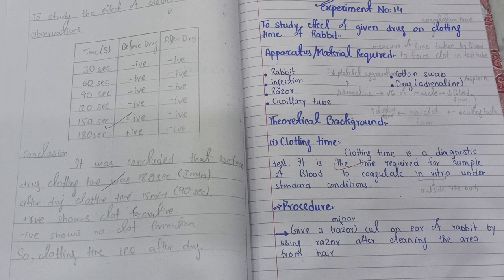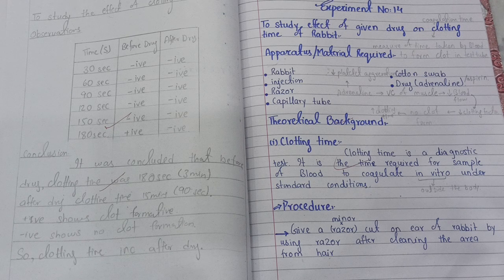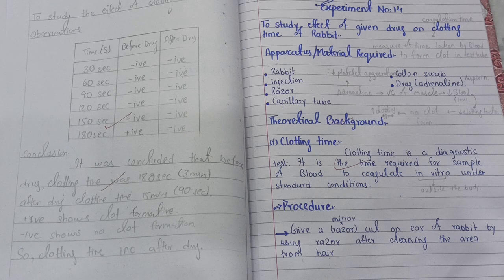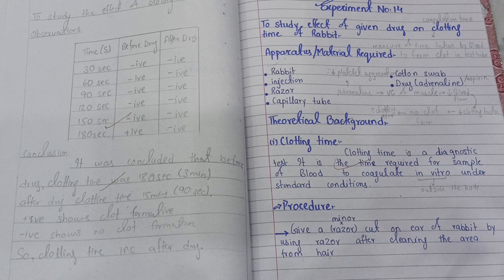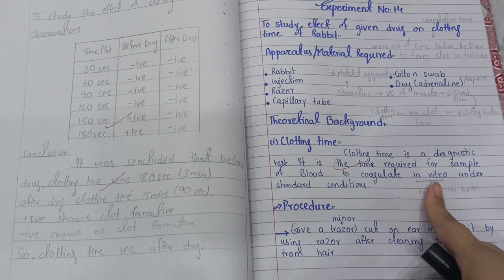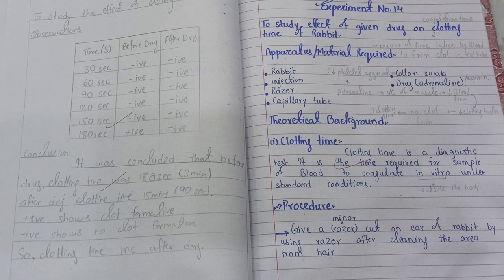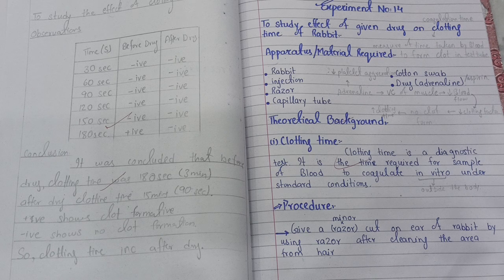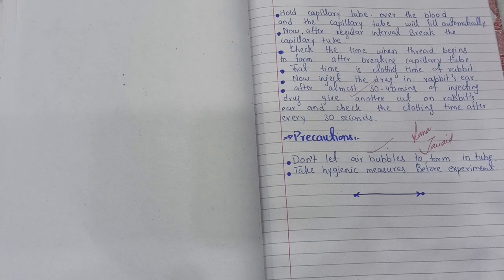Study effect of drug on clotting time of rabbit, Pharmacology practical